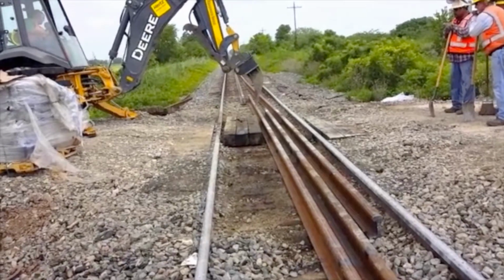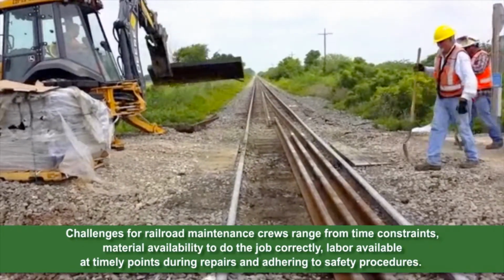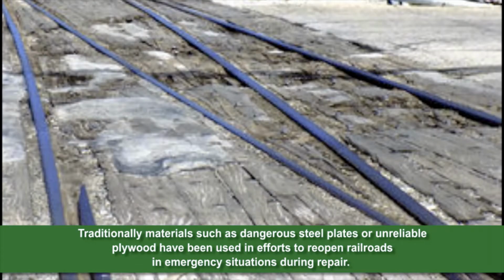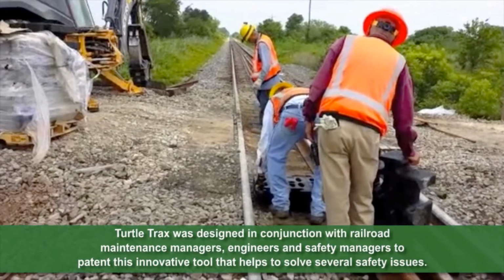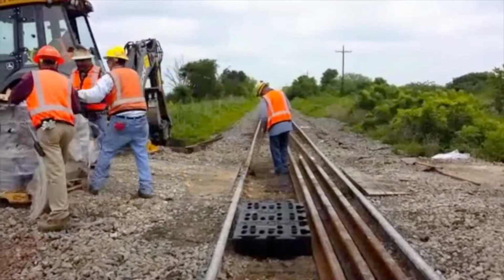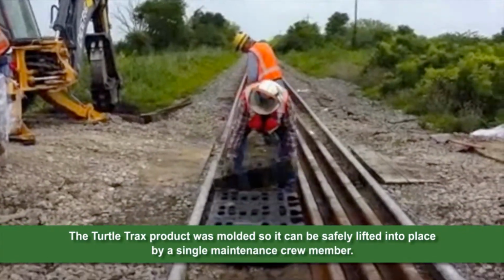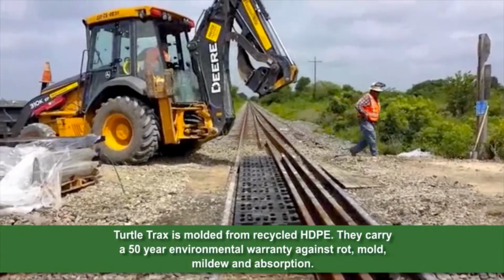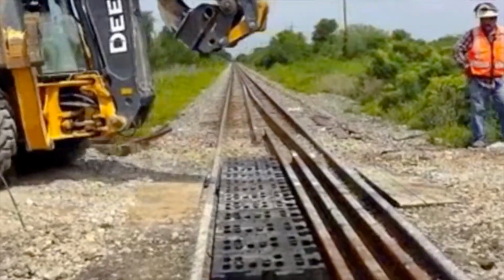The Turtle Trax Portable Rail Repair Crossing System in Action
Quick field video application of the Turtle Trax rail crossing system in action.